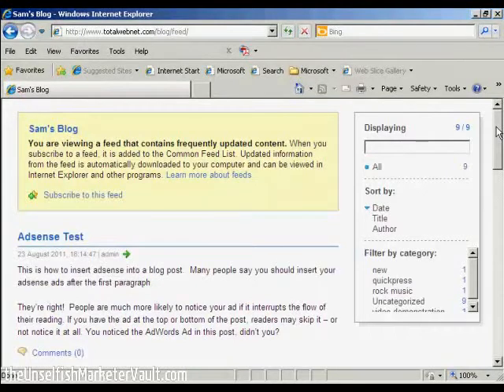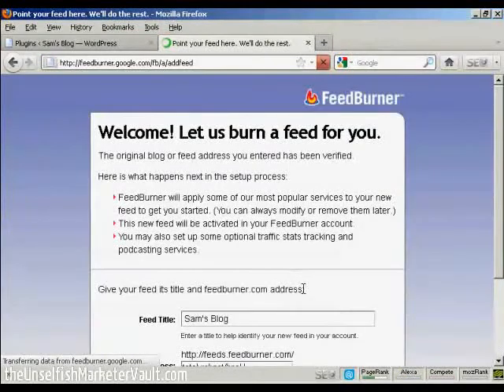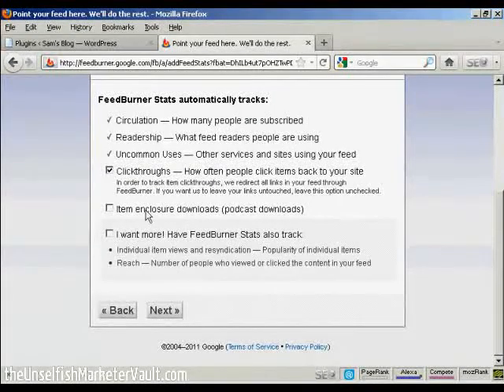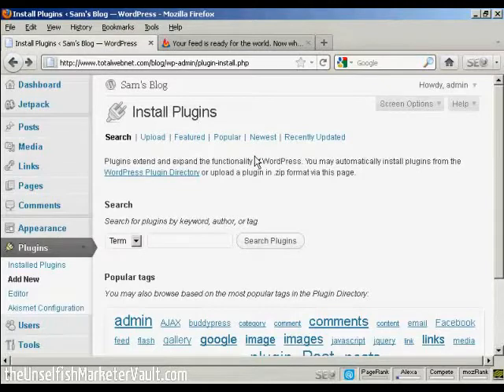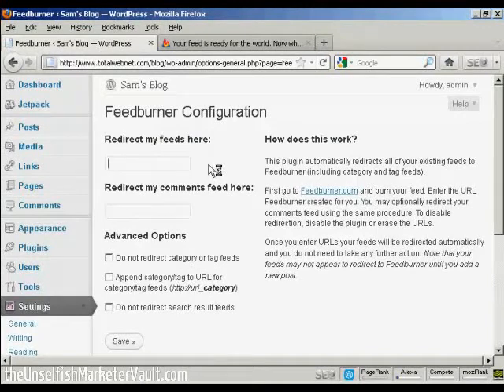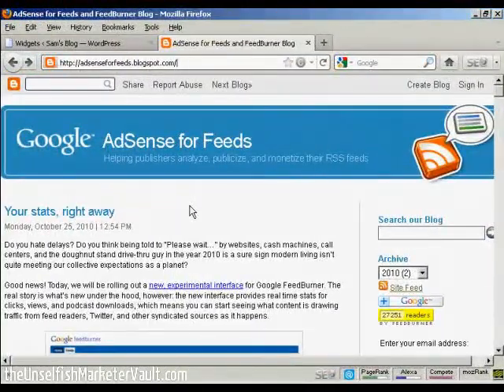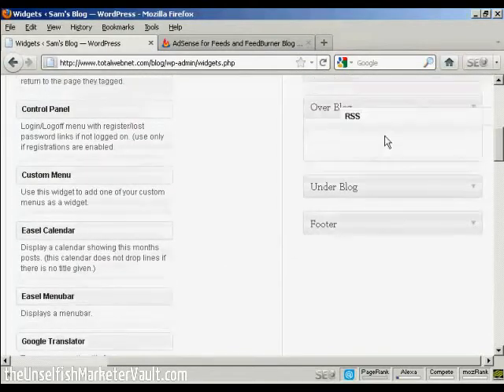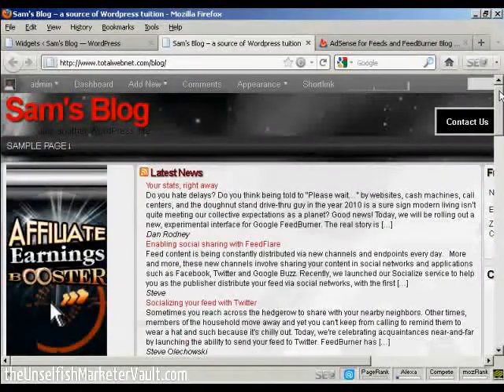Video - How to Add Feedburner to Your Wordpress Blog | Wordpress.com-appz.info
How to Add Feedburner to Your Wordpress Blog

For Wordpress Marketers:
Wordpress Blog "Tips & Tools That Work!"
Updated List of Tips & Tools That Will Optimize Your Blog Traffic

You Can Have Access To All Of The Products YOU Want To Sell! This Is Where The "Gurus" Find  Their Own Goldmines!

Join today, and you'll have access to the place the so-called gurus look to find their products to sell...plus hosting, autoresponders, e-commerce, and loads more!